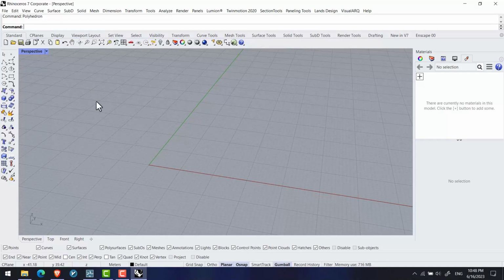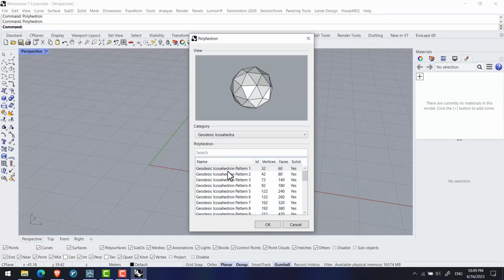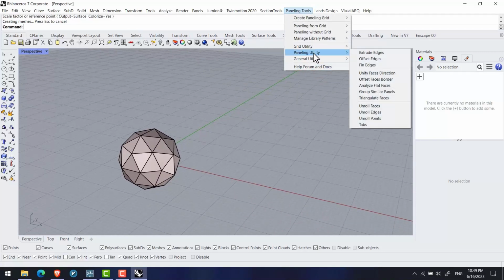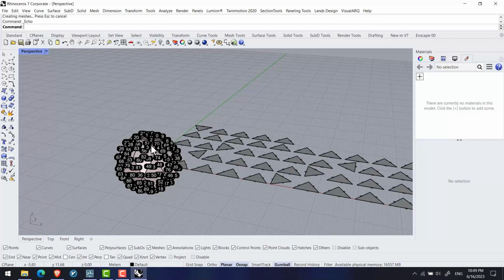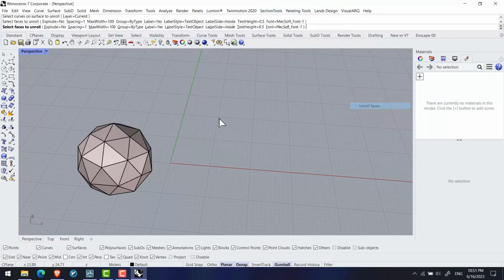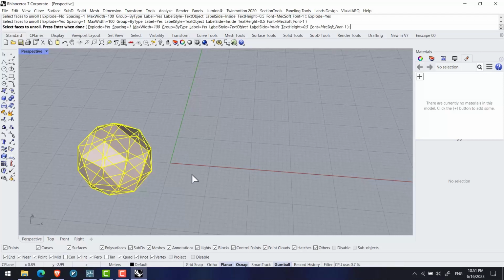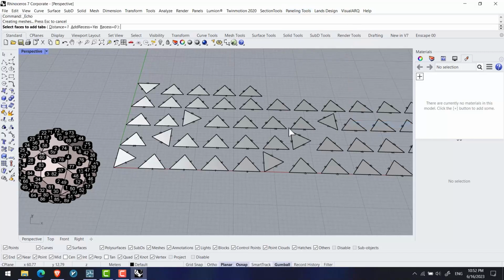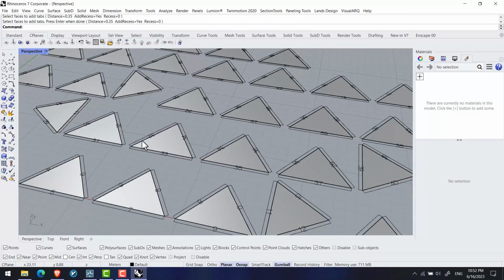🔨🔩 𝐑𝐡𝐢𝐧𝐨𝐜𝐞𝐫𝐨𝐬 -𝐂𝐫𝐞𝐚𝐭𝐢𝐧𝐠 𝐖𝐢𝐝𝐞 𝐏𝐚𝐧𝐞𝐥𝐬 𝐰𝐢𝐭𝐡 𝐒𝐞𝐚𝐦𝐥𝐞𝐬𝐬 𝐄𝐝𝐠𝐞-𝐭𝐨-𝐄𝐝𝐠𝐞 𝐉𝐨𝐢𝐧𝐭𝐬 𝐔𝐬𝐢𝐧𝐠 𝐏𝐚𝐧𝐞𝐥𝐢𝐧𝐠𝐓𝐨𝐨𝐥𝐬 𝐏𝐥𝐮𝐠𝐢𝐧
In this video, you will learn how to use the PanelingTools plugin to create expansive panels for construction purposes. We'll also learn how to achieve seamless edge-to-edge joints for a professional finish. Whether you're a builder, architect, or DIY enthusiast, this video will provide you with valuable insights into utilizing the Paneling Tools plugin effectively. Join us to enhance your construction skills and create stunning, wide panels with seamless connections. 💪🏗️🔌

🎁 SURPRISE GIFT!